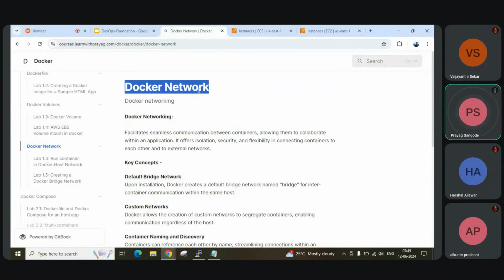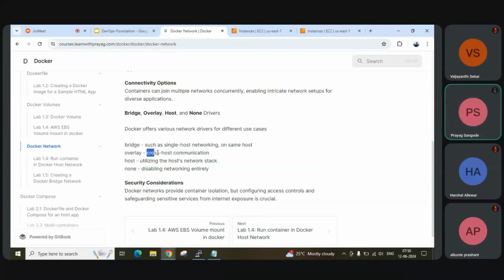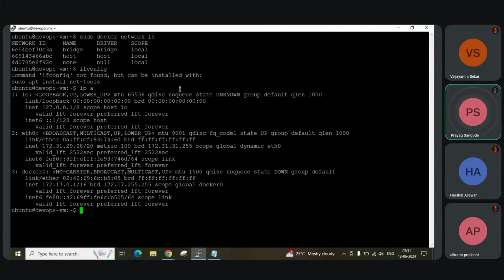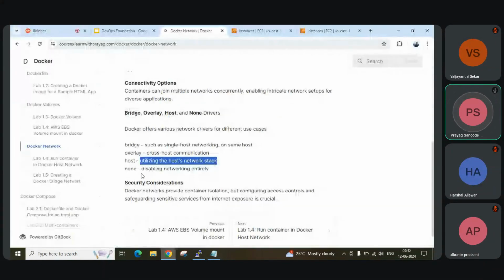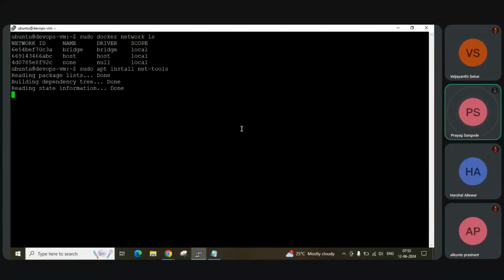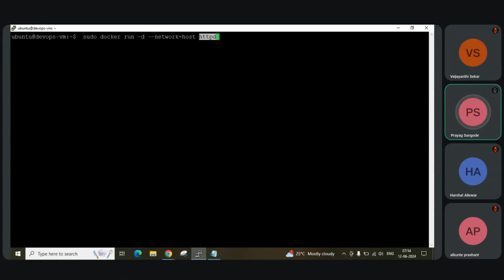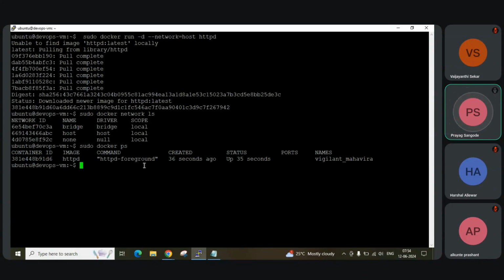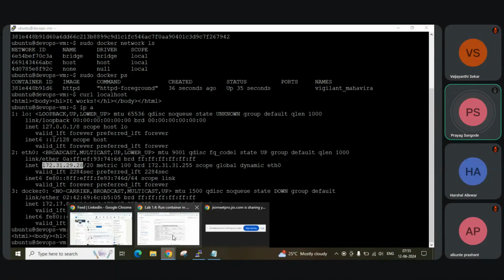May DevOps Docker Host Network